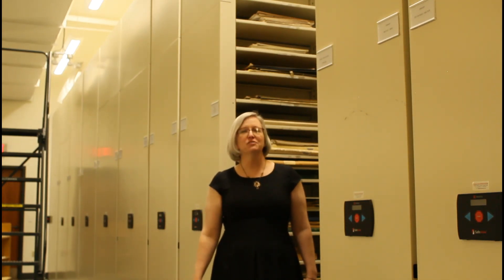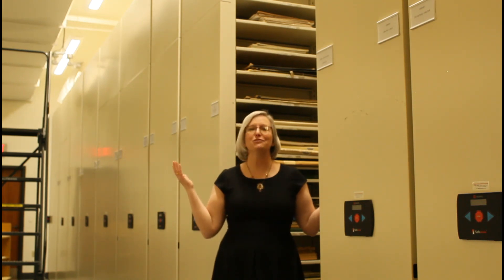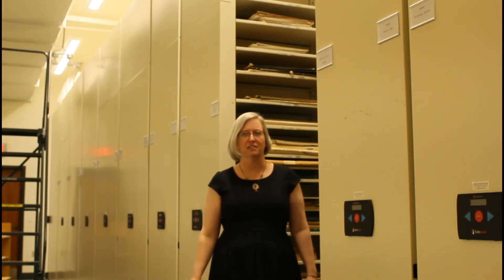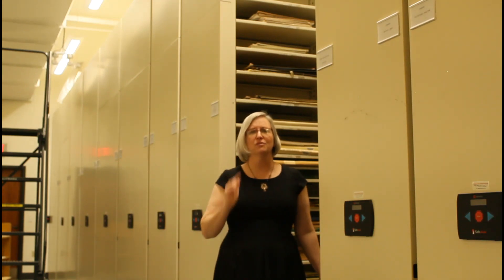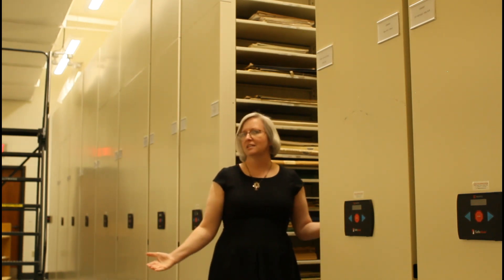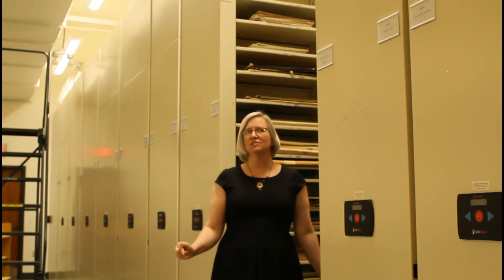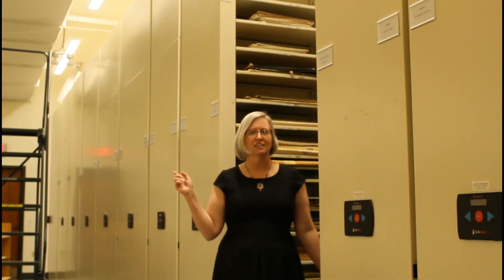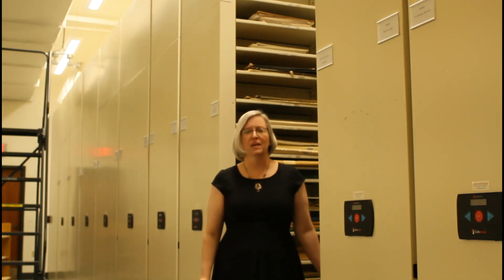Welcome to Drake Well 360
Welcome to Drake Well Museum and Park's new YouTube channel series Dake Well 360!  This series is going to be a fun way for you to discover all that museum and park has to offer.  This video will introduce to you what the series is all about.